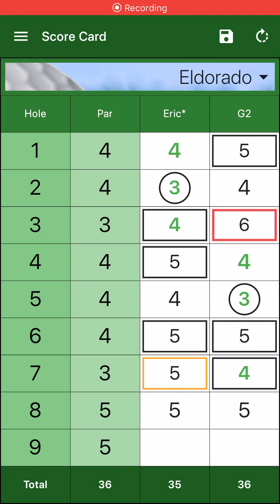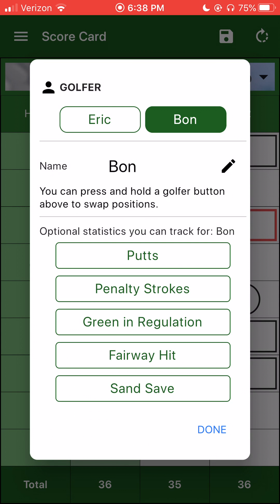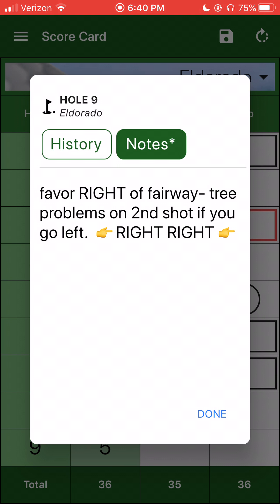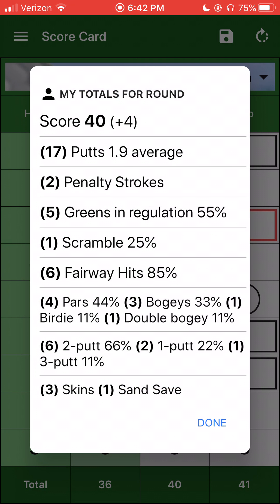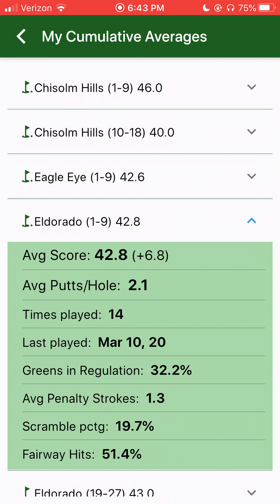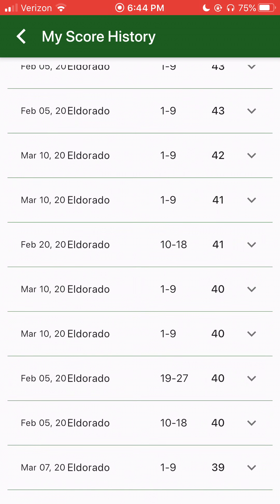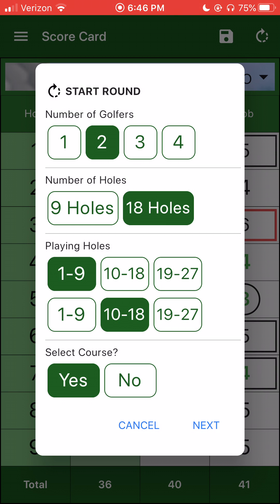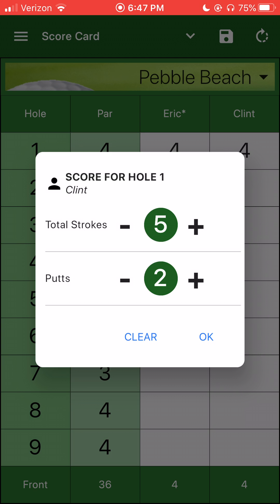EasyScore 2.0 Interactive Golf Scorecard mobile app (IOS and Android)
How to use EasyScore Interactive Golf scorecard version 2.0.   Shows new features introduced in 2.0, including: saving scores, score history, cumulative statistics (e.g. putts, penalty strokes, greens in regulation, fairway hits, sand saves) per course and per hole.  Also includes new theme selector and data cleanup.

It's completely free (no in-app purchases) and no distracting ads. I hope you enjoy it. Would like feedback. Thanks.